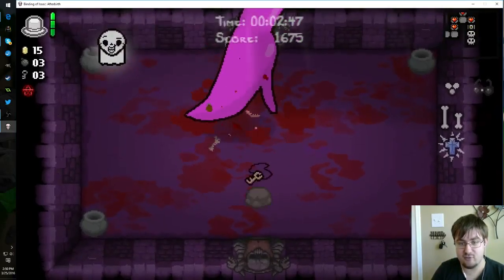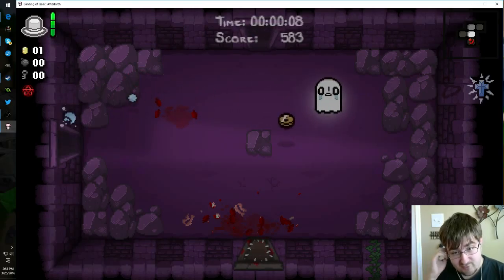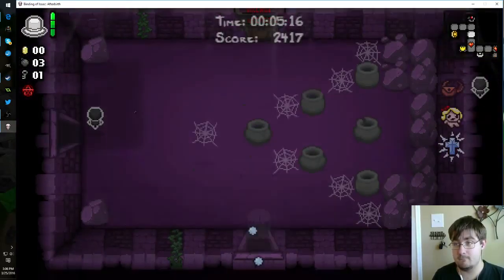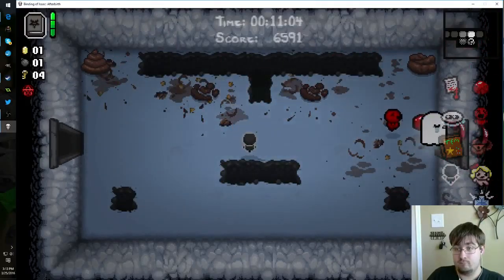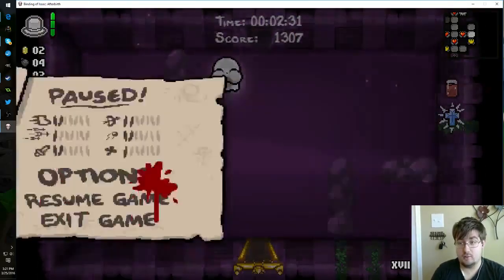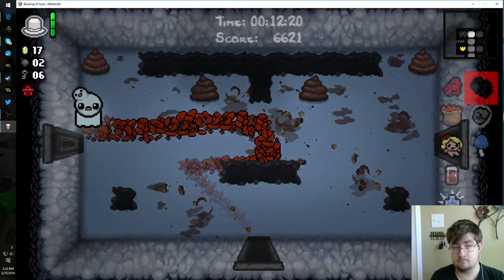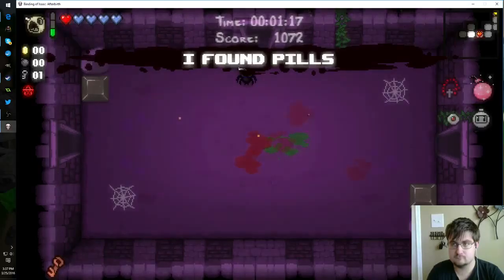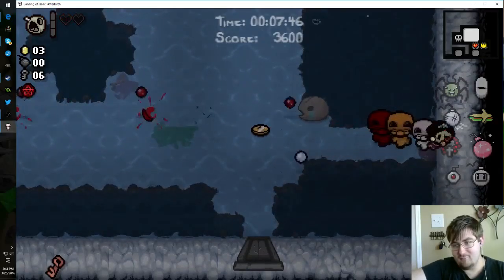Binding of Undertale Stream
In which I am an idiot.